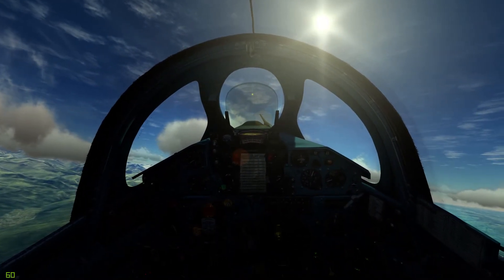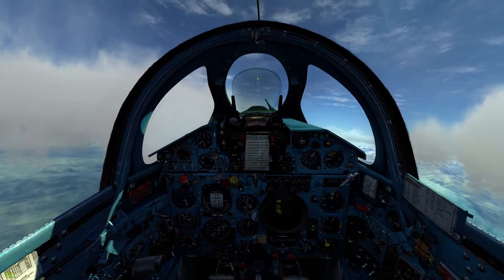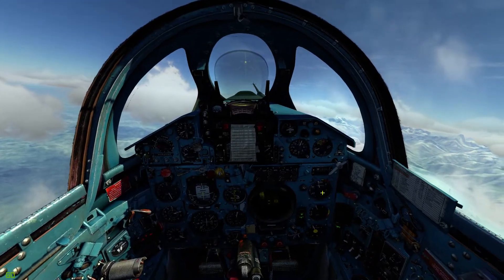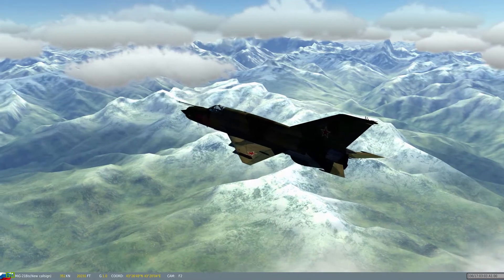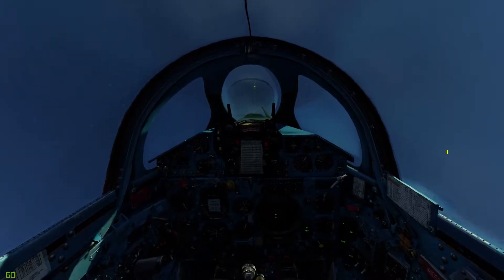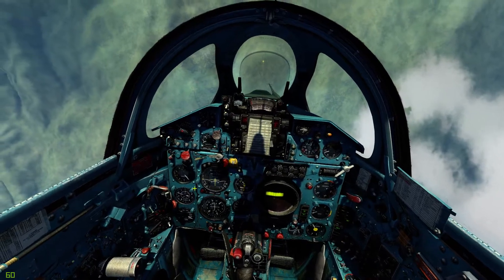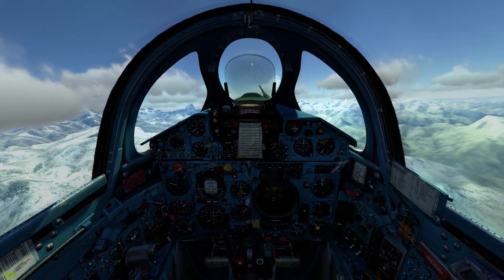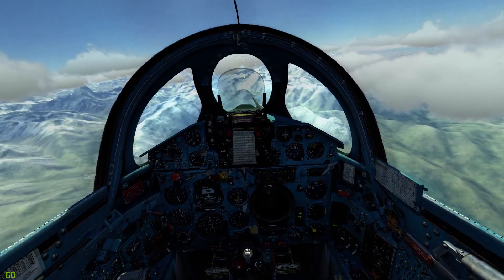DCS MIG21 Quick Guides: Engine Flame out Recovery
A quick look at how to re-light a flamed out engine.